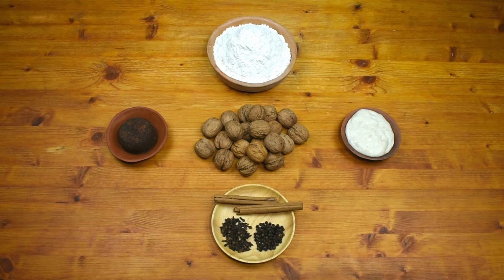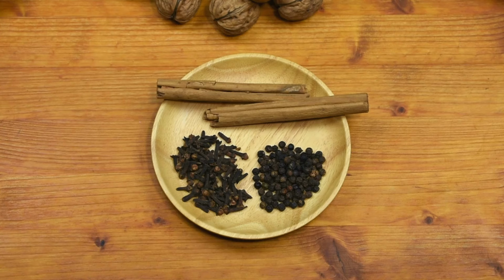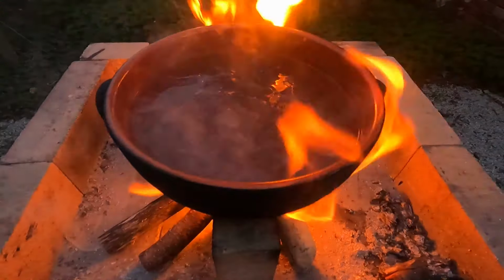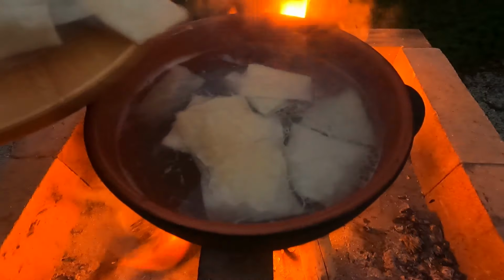Medieval Lasagna with Walnuts - A Lenten Recipe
Our books
“Early Italian Recipes. Cereals, Bread, Pasta, and Pies”

“Early Italian Recipes. Vegetables, fruit, herbs, and flowers”

“Libro de la Cocina. Medieval Tuscan Recipes”

“Registrum Coquine. A Medieval Cookbook”

"De Observatione Ciborum. Early-medieval recipes at the court of the Franks"

Today we prepare medieval Lenten lasagne from Anonimo Veneziano’s Libro di Cucina and the Liber de Coquina, two cookbooks written in the 14th century.

Ingredients:
walnuts
flour
sourdough
spices (black pepper, cloves, cinnamon)
sugar
salt

Andrea Tuffanelli – lute
Serena Fiandro – gemshorn
Reis glorios - Giraut de Bornelh (c. 1138 – 1215)